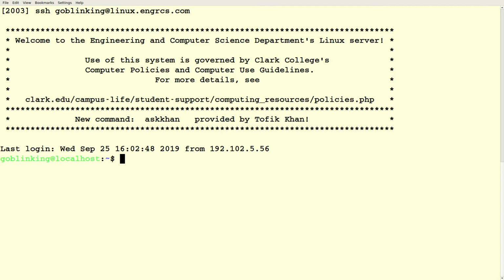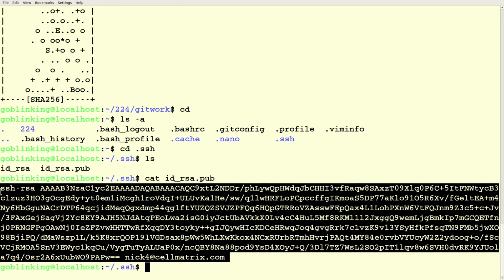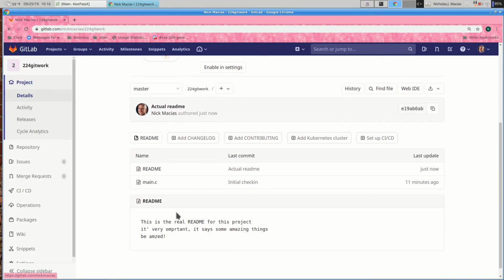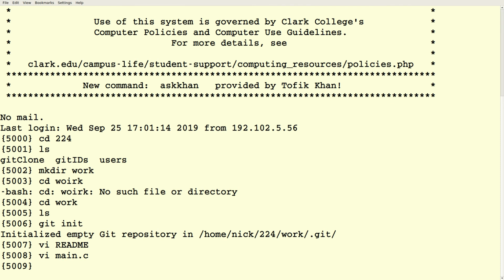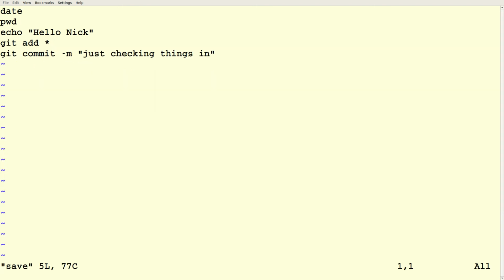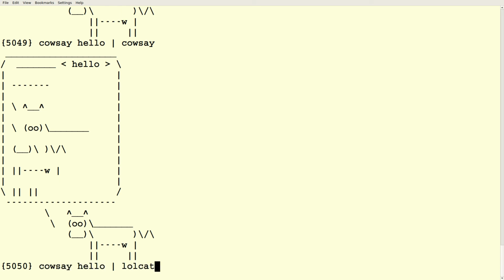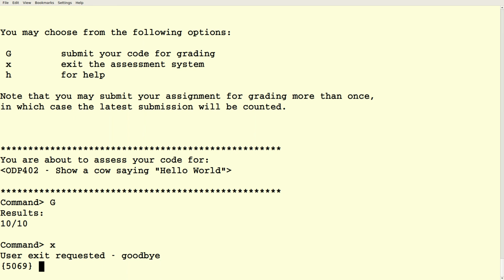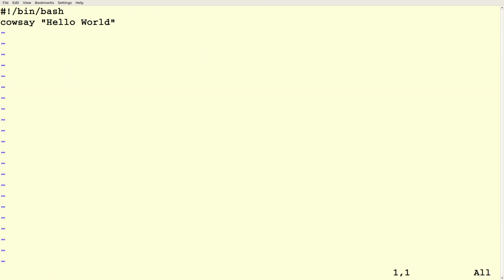CSE 224A 20190925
GITLab   HW1, Basic Scripting chmod #!  ODP402 cowsay dealing with vi .swp file messages